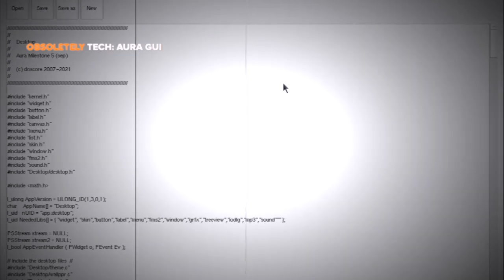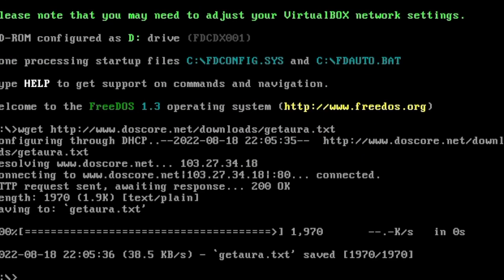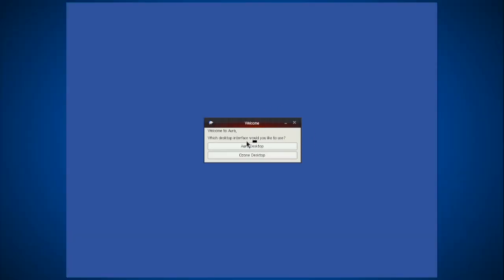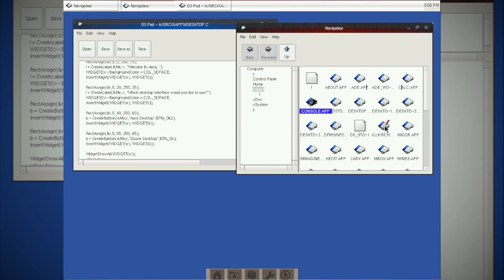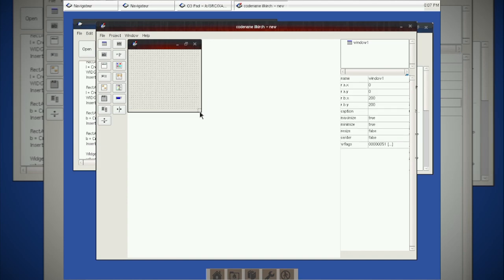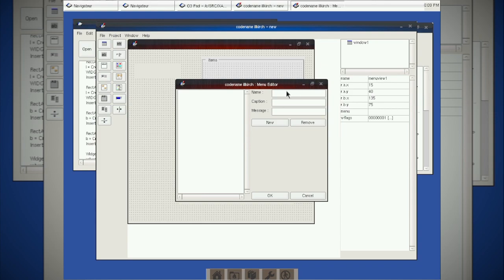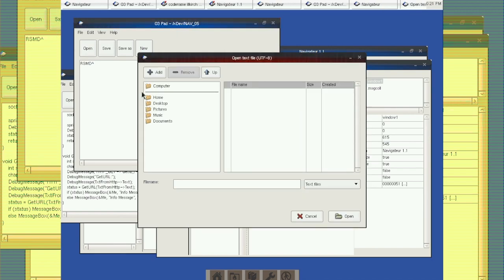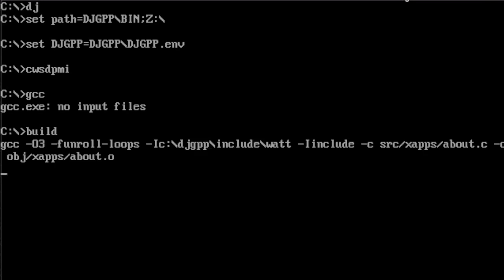Aura Gui Pre-Alpha SDK Release Demo freedos! (HD version)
OK folks here is the aura pre-alpha SDK which is not a scripted net installer to help developers get out there and start coding new applications for aura gui and freedos.